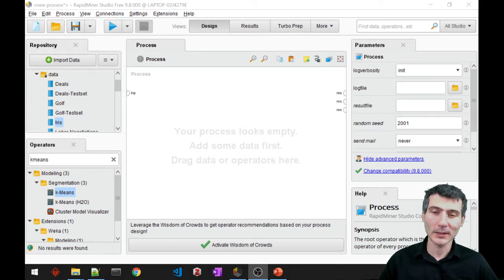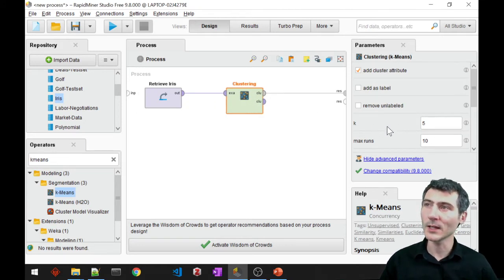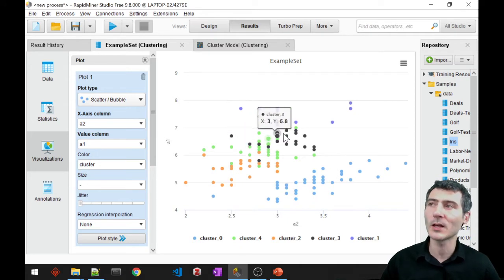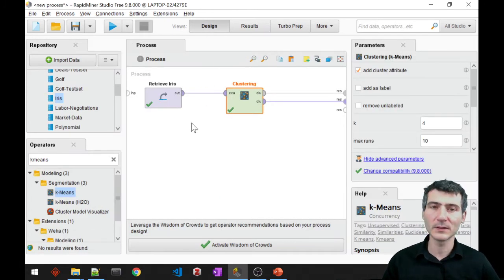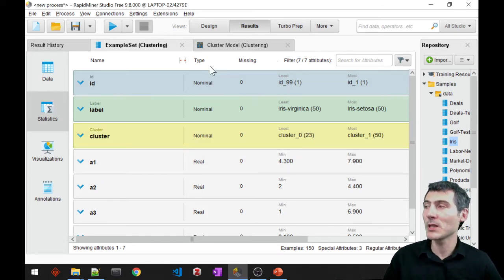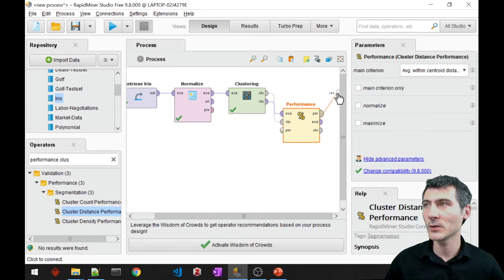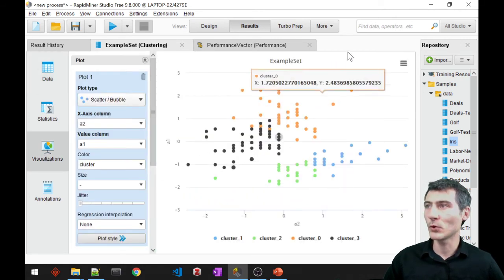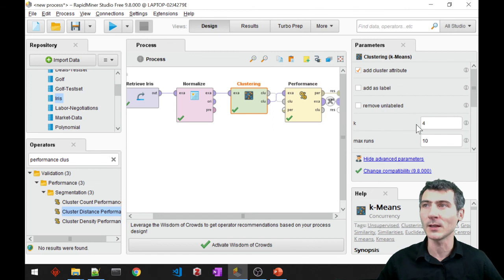K-Means Clustering with Rapidminer.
In this video, I show you how to apply k-Means Clustering with Rapidminer.